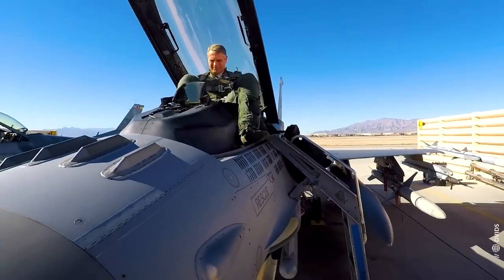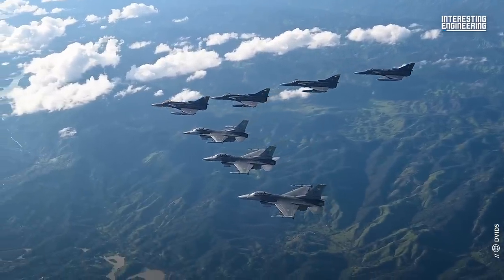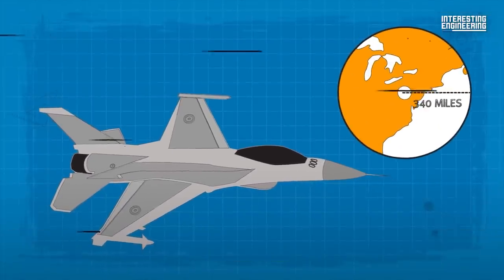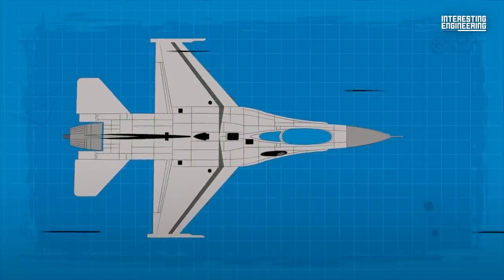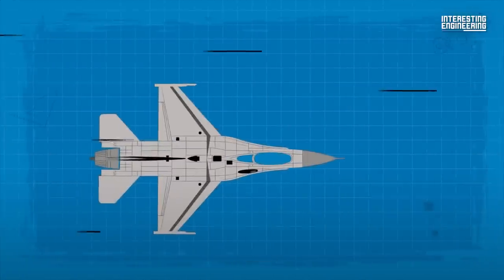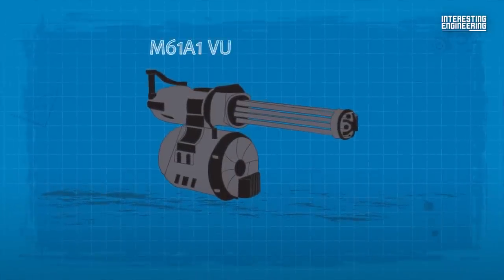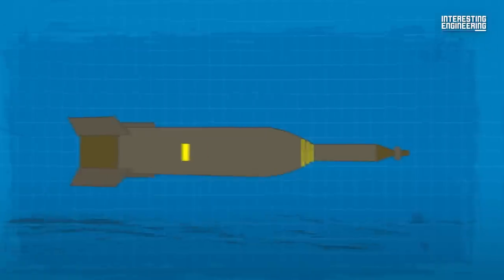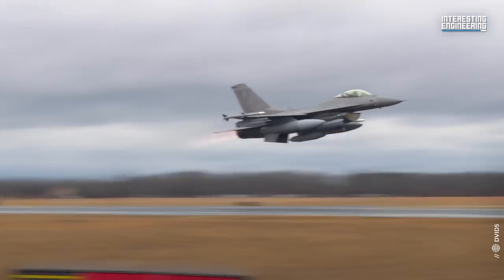F-16 Falcon: A Proven Force Multiplier in Overcoming Air Defenses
The F-16—officially called the Fighting Falcon, but known as the Viper among its pilots is a compact, multi-role fighter aircraft that is highly maneuverable and has proven itself in air-to-air combat and air-to-surface attack.

Originally built by the US in a consortium with Belgium, Denmark, the Netherlands, and Norway, the F-16 became one of the most popular military aircraft of all time as it provides a relatively low-cost, high-performance weapon system for the United States and its allied nations.

The F-16 is capable of traveling at twice the speed of sound, or approximately 1,500 miles per hour (2,400 kilometers per hour). It can fly up to a height of 50,000 feet (15,240 meters) and has a maximum range of about 2,000 miles (3,200 kilometers).

The F-16's armament includes a 20mm M61A1 Vulcan cannon, AIM-120 Advanced Medium-Range Air-to-Air Missile (AMRAAM), the AIM-9 Sidewinder, the AGM-88 High-Speed Anti-Radiation Missile (HARM), and the AGM-65 Maverick, among others. It can also carry a variety of bombs, including laser-guided bombs.

During the year-long war, Ukraine has been asking the U.S. and other allies for military aircraft. The U.S. has provided Ukraine with other forms of military assistance, but providing fighter jets is still a touchy subject due to concerns that it would intensify the conflict with Russia.